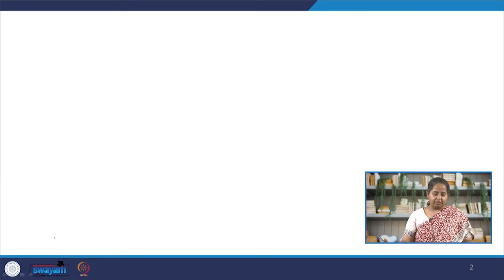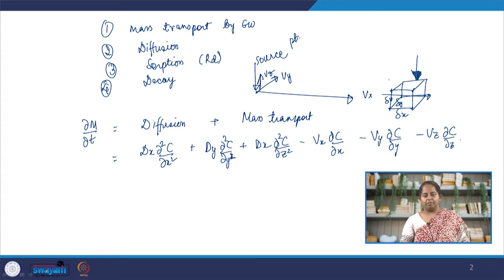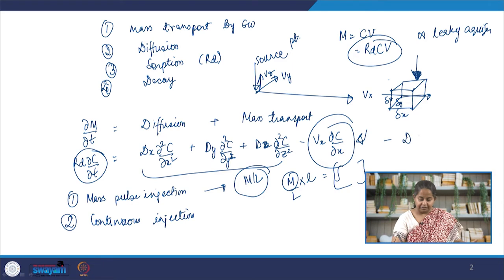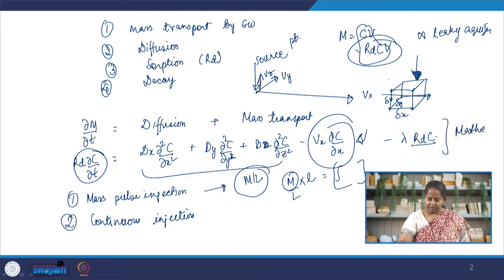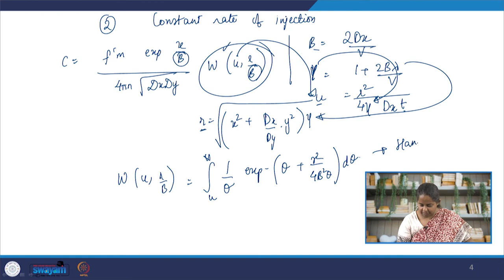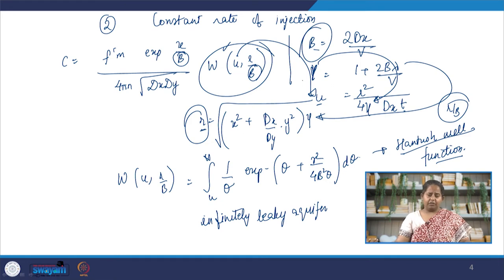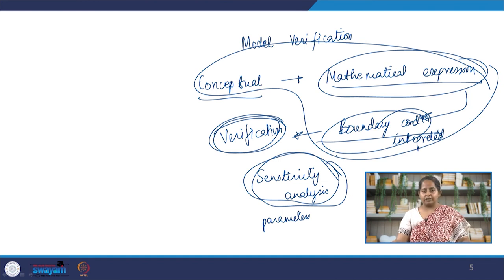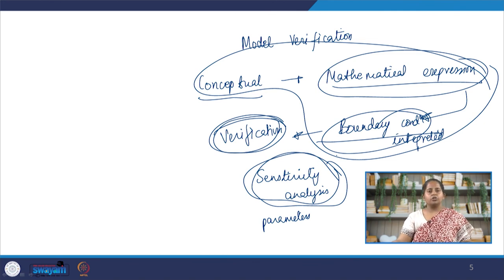Ground Water - II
This lecture furthers the discussion of the development of the model for the transportation of a contaminant through ground water using various assumptions and also the derivation of the mathematical model using the conceptual model for the same.